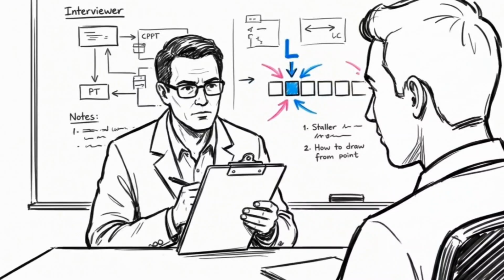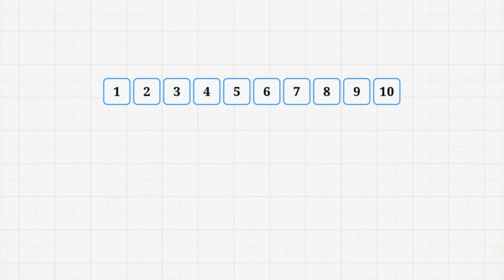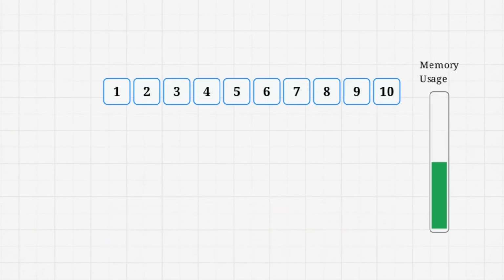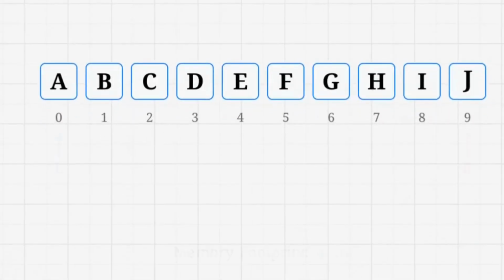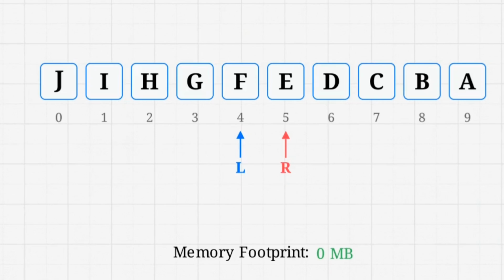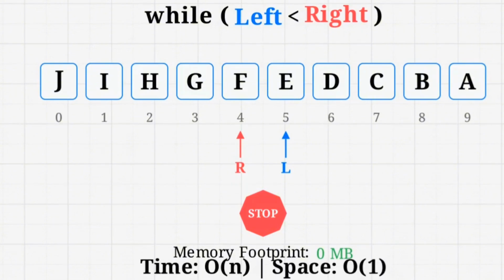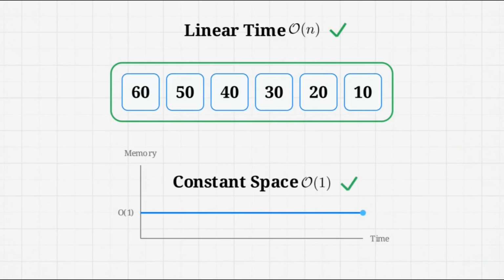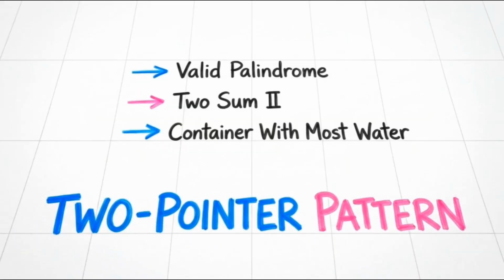DSA Day 1/90: Why 90% of Devs Fail This Google Question - Two Pointers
Most developers create a second array to reverse the first one.
It works. It runs. It passes the tests.

But in a Google interview? That's an instant red flag.

In this video, I'll show you exactly why — and how Two Pointers
solves it with zero extra memory.

What you'll learn:
→ Why the brute force approach fails in interviews
→ How Two Pointers works (fully animated, step by step)
→ Time & Space complexity breakdown — O(n) time, O(1) space
→ 3 practice problems to lock it in

This is Day 1 of my 90-Day DSA series.